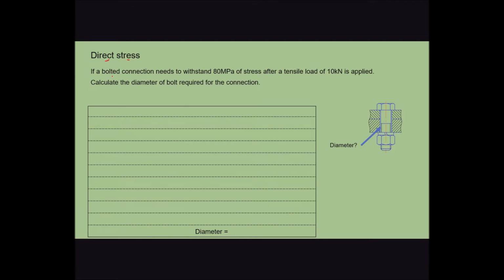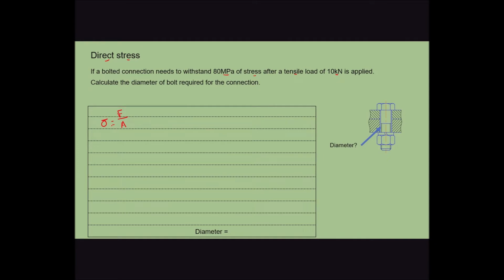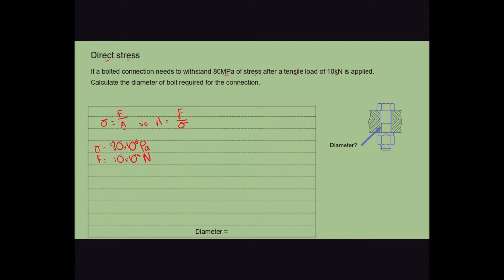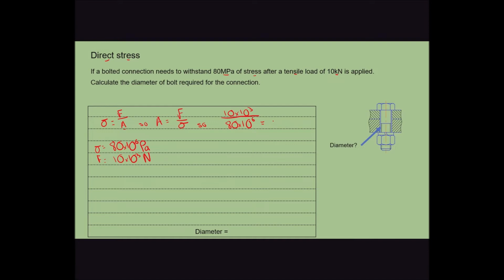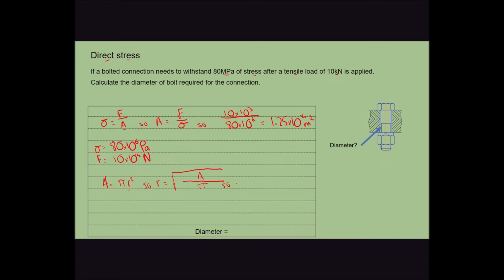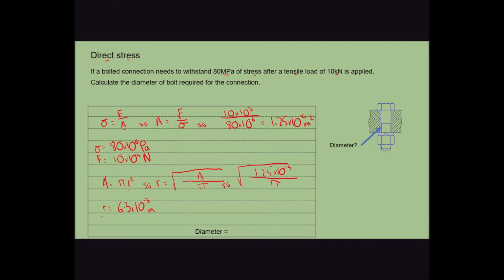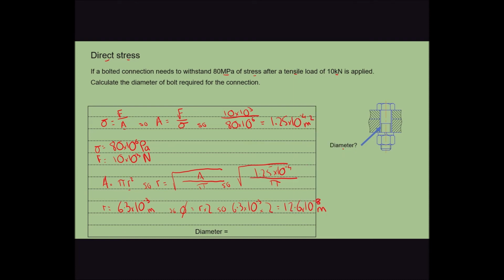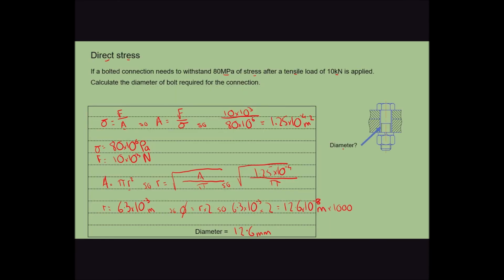10. Direct stress - Calculating bolt size